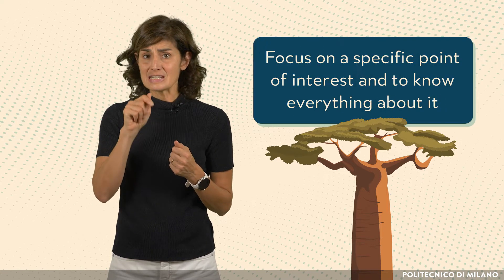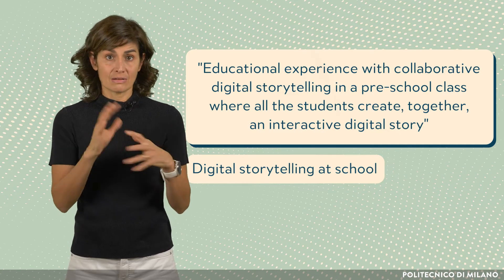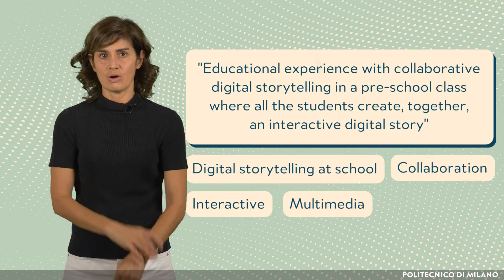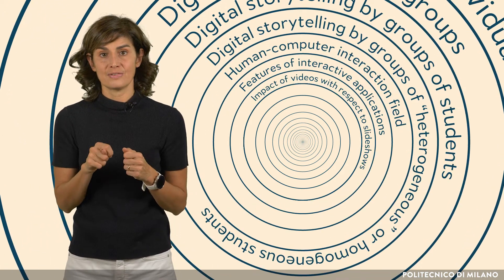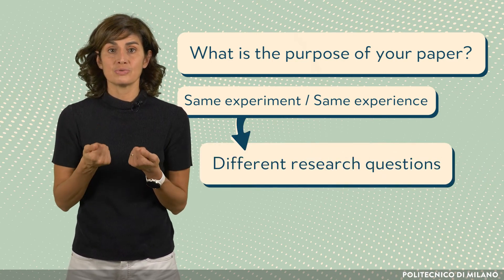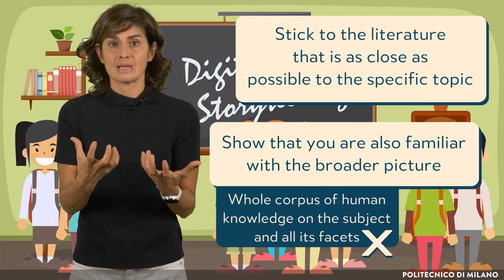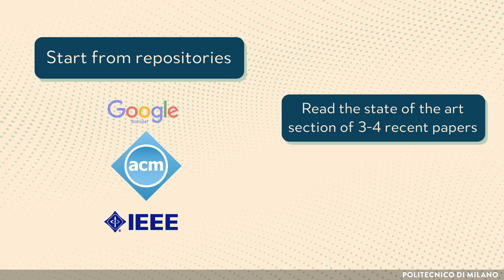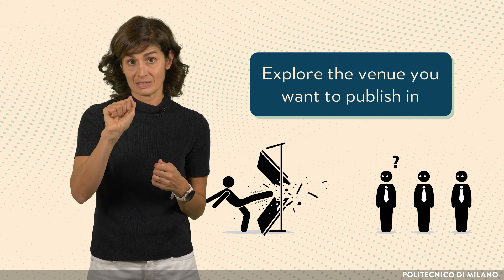Scientific papers: the state of the art (Nicoletta Di Blas)